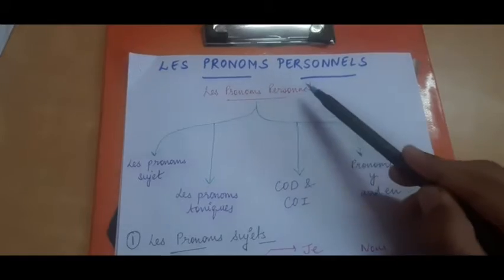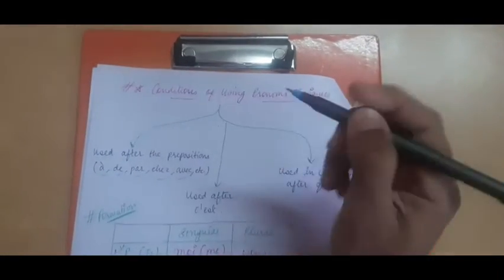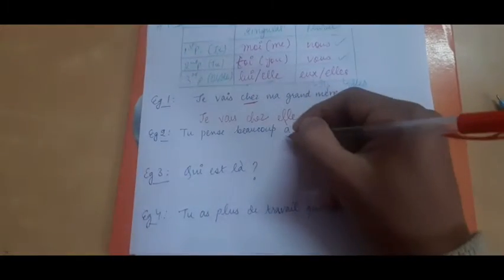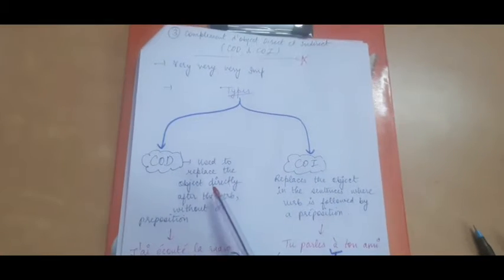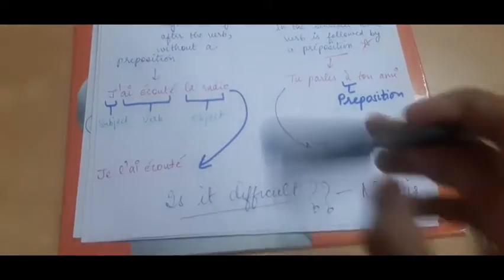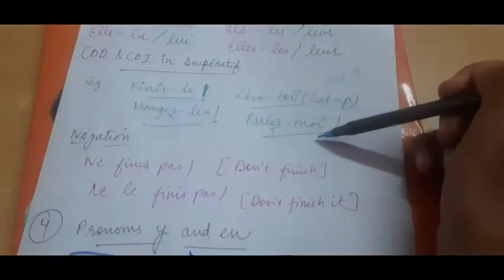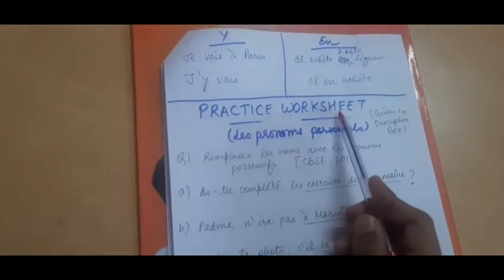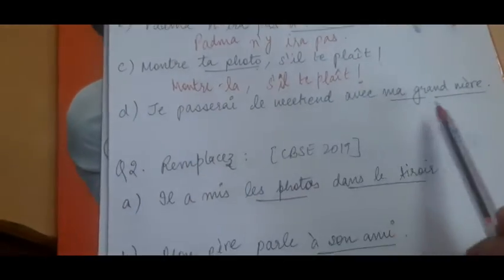Les Pronoms Personnels-1: COD, COI, Y, EN, Pronoms Toniques.| French Crash course X 2.0